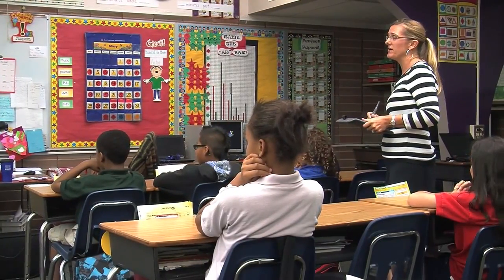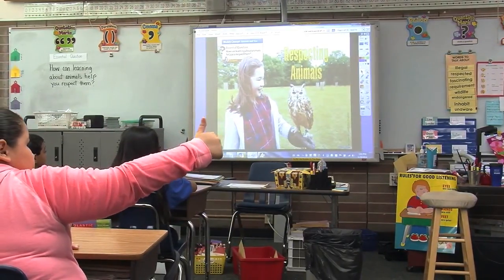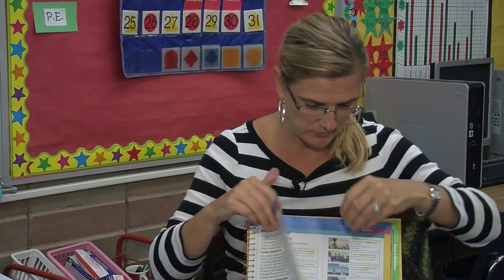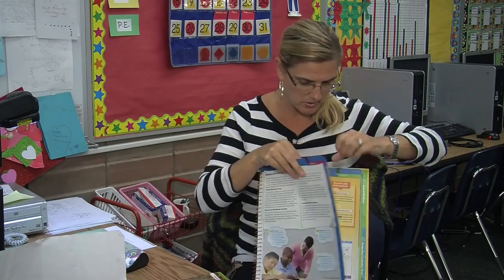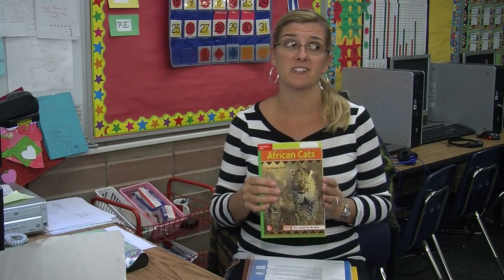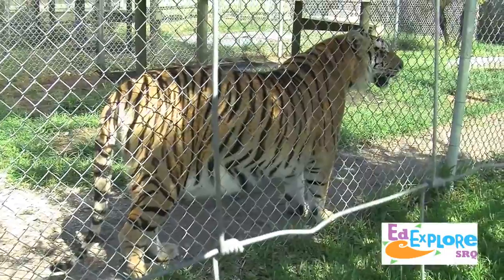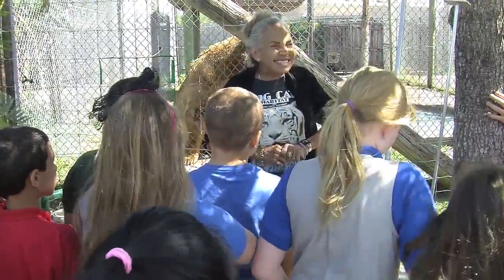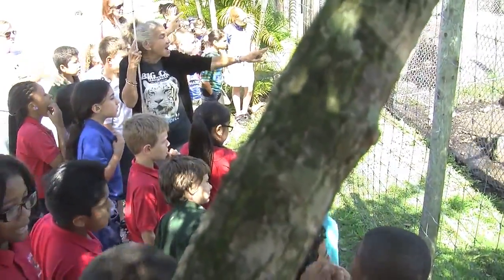Sample Exploration - Alta Vista Elementary and Big Cat Habitat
Students from Alta Vista Elementary learn about wildlife protection and preservation as part of this EdExploreSRQ Exploration in involving Big Cat Habitat in Sarasota, FL. See how their teachers and the facility use Florida Teaching Standards to reinforce the experience.